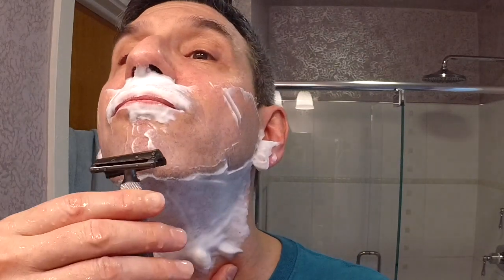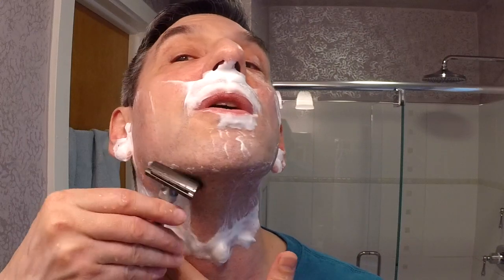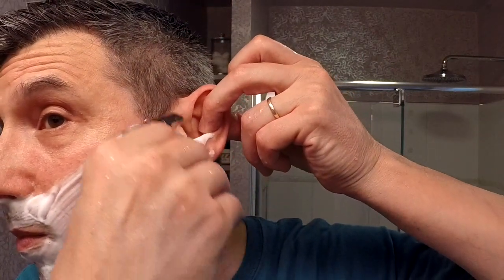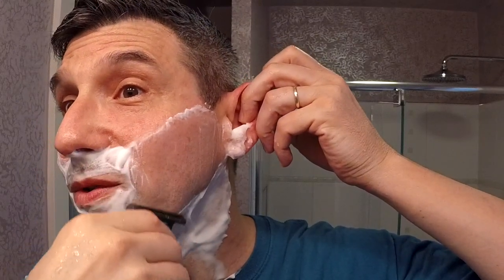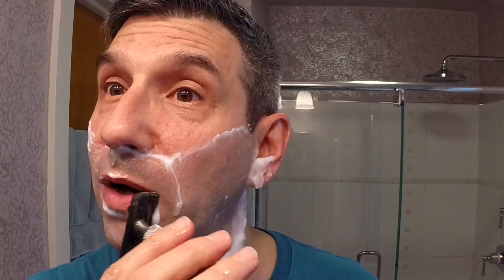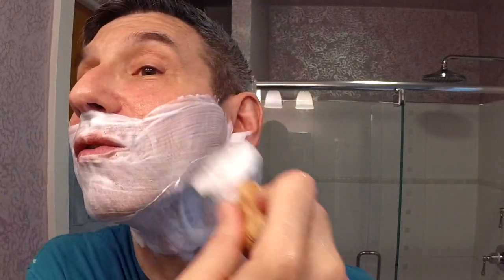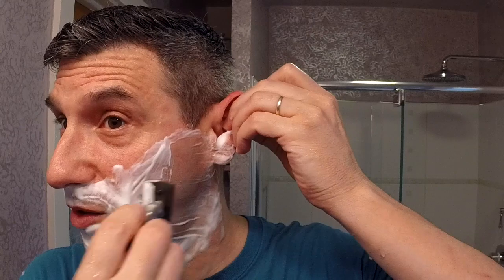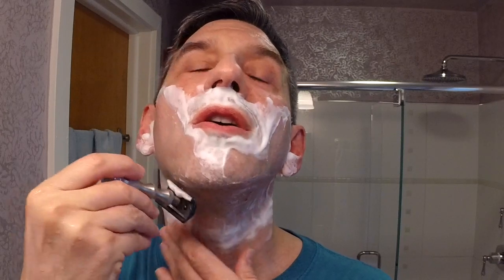Maggard Slant razor, Mickey Lee "Grand Havana" soap, Barrister and Mann Reserve "Cool" aftershave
I review three new products today:
* Maggard Slant with an MR5 handle (Wilkinson Sword blade)
* Mickey Lee "Grand Havana" (well, new to ME)
* Barrister and Mann Reserve "Cool" aftershave
* Rod Need olive wood hourglass boar brush

An excellent shave overall!

Intro music? I know, right, you love it!! It's "Spygame" by Parov Stelar.